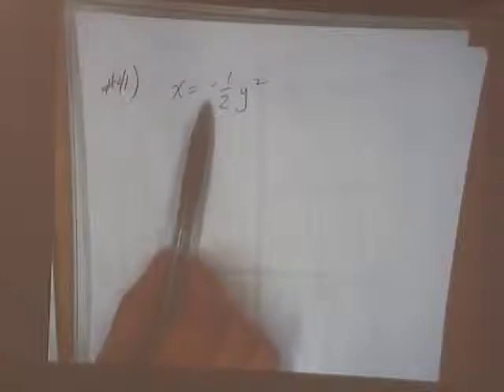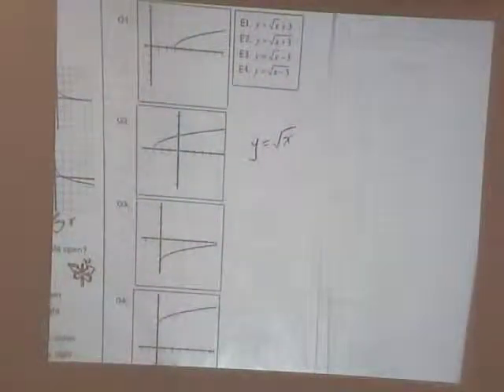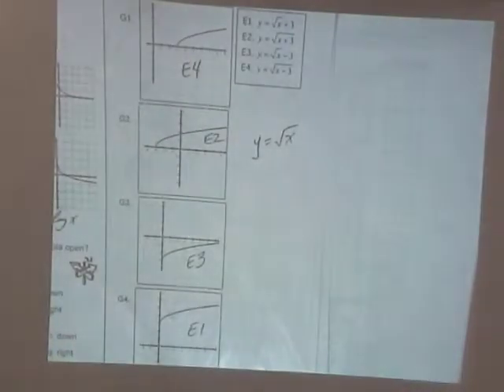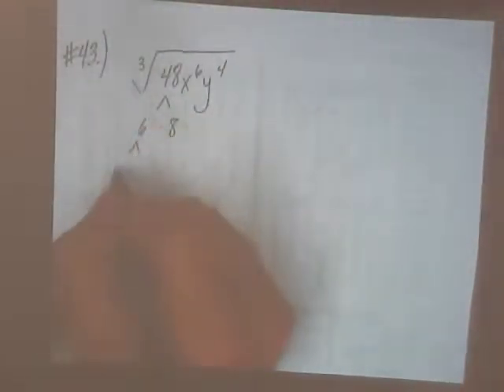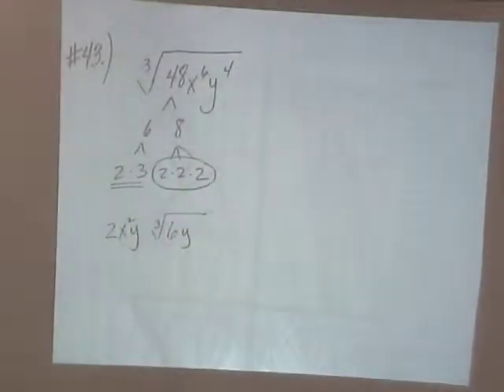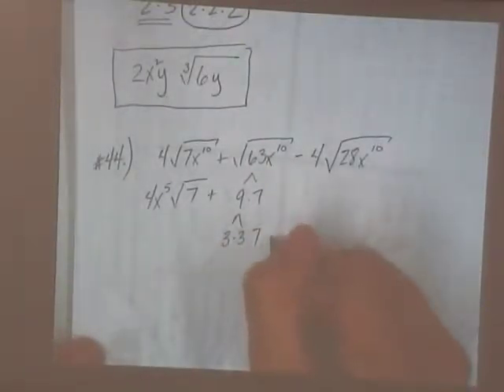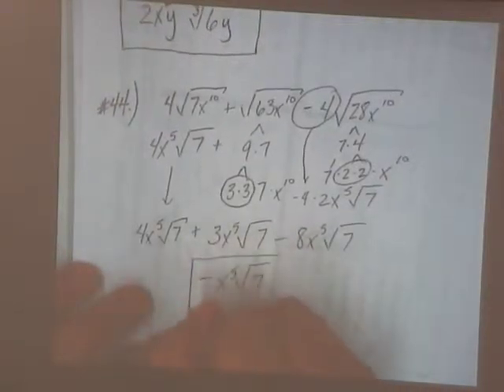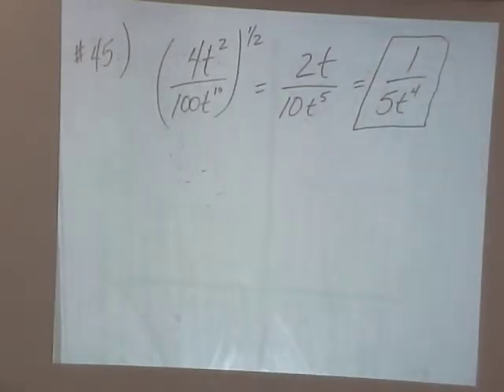A2H SEM2 Review #41-45